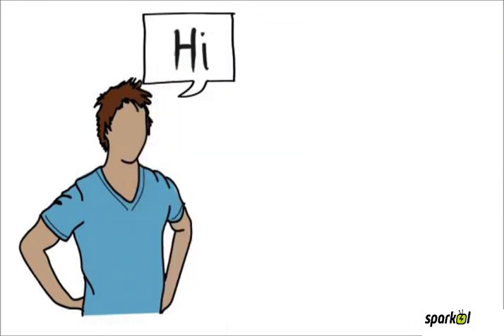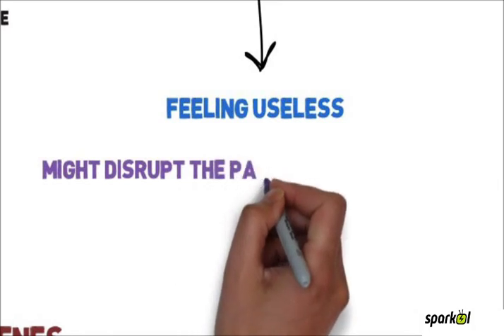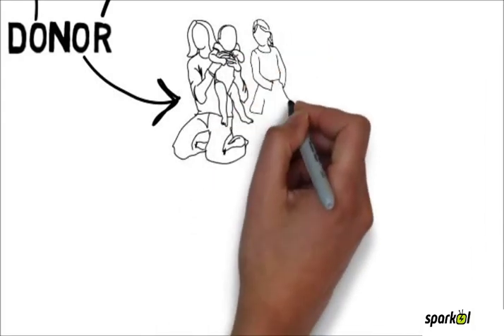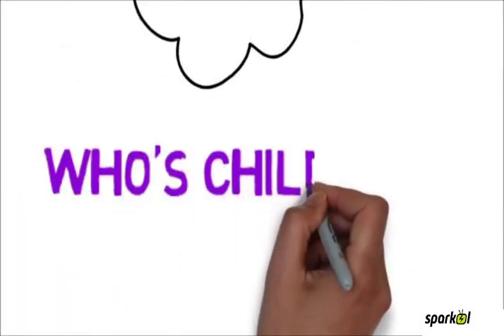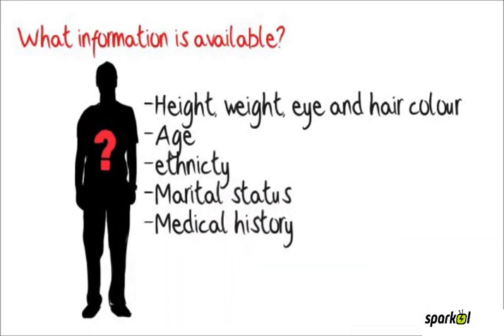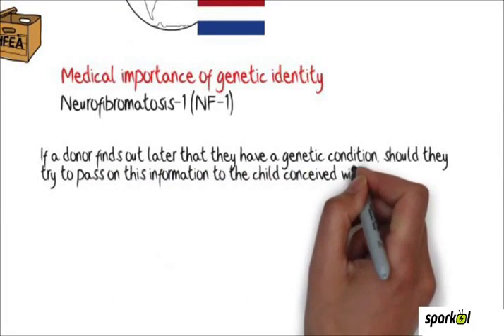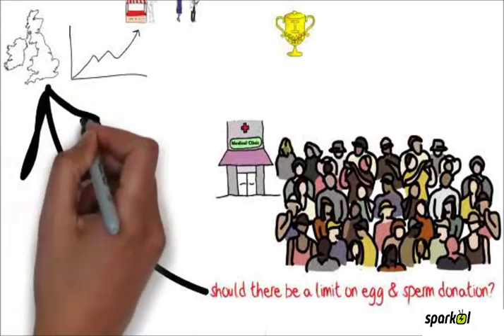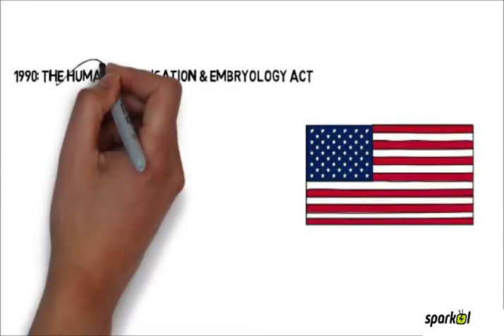Ethical issues regarding donor conception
Louise Brown, born in 1978, was the first person conceived by In Vitro Fertilisation. Since that time, donation of sperm, eggs and embryos has become increasingly common. The practice raises a number of ethical dilemmas which were not relevant before the introduction of IVF.

This video reflects on some of those issues. It was produced by second year students on the Medical Biochemistry programme at the University of Leicester (UK) as an assessed activity.

Produced by: Rumina Begum, Nural Sulaiman, Ammarah Tariq and Heloyes Vayalaman (2013).